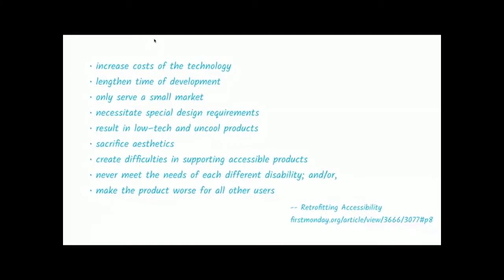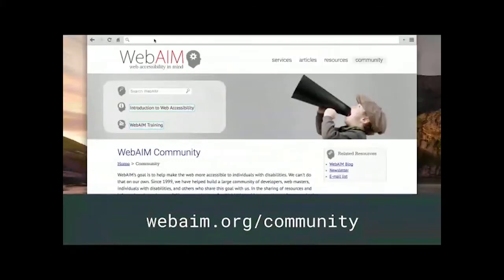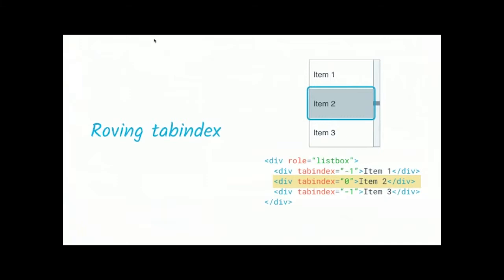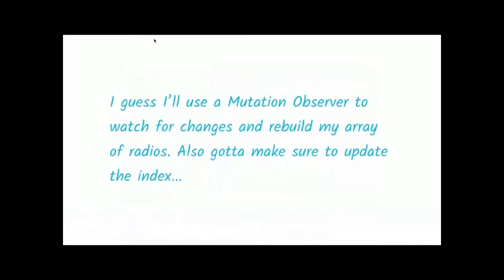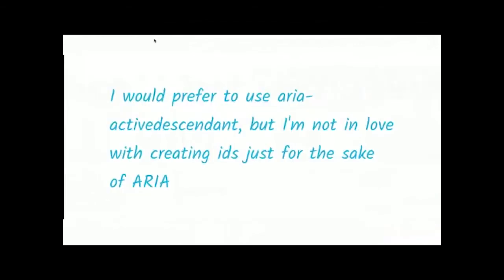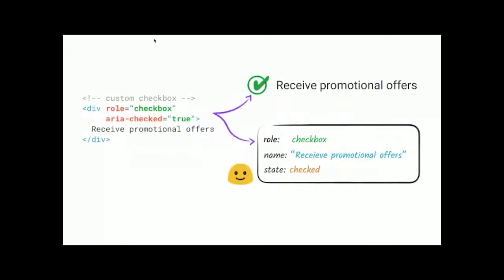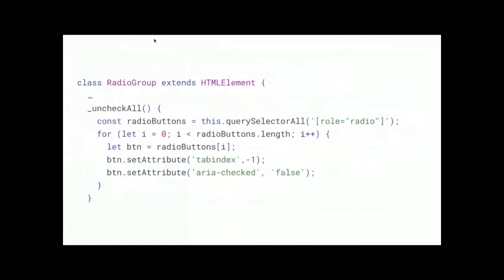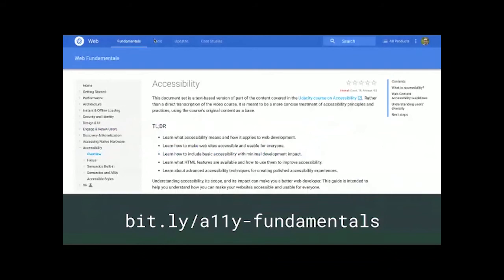German Airports and Accessible Web Components with Rob Dodson | WCRC 2017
What can a boondoggle at a Berlin airport teach us about web development, and how can we head off similar issues in our own code? This talk focuses on the important role Web Components will play in the future of accessibility, and why you should make sure to put accessibility first when you're starting a new project.

Speaker: Rob Dodson (@rob_dodson)

Follow @wcremoteconf for updates and info on next years conference!